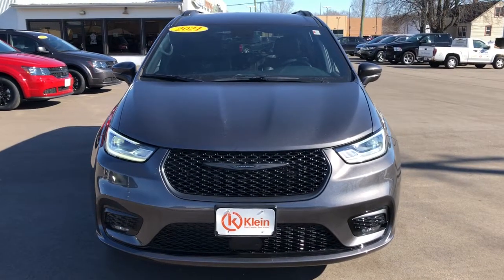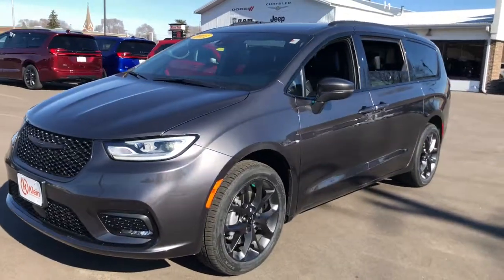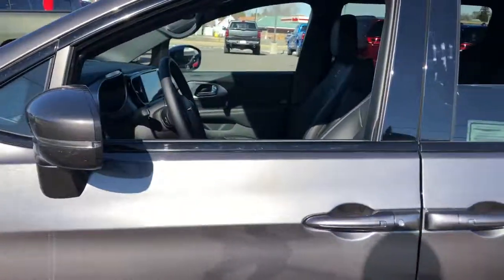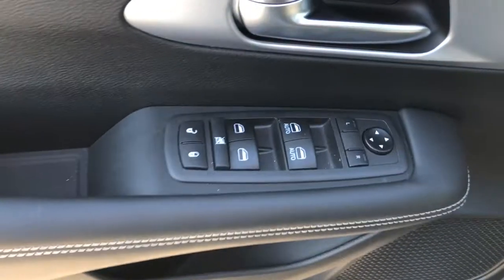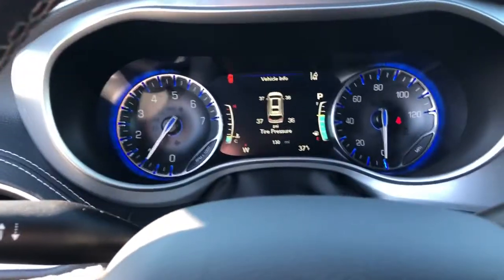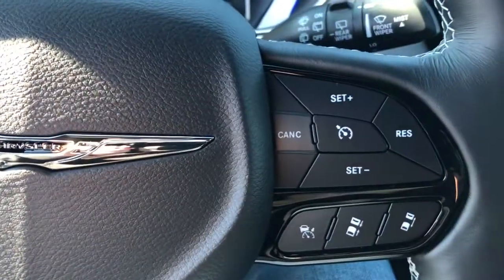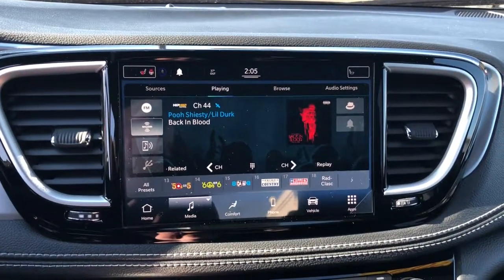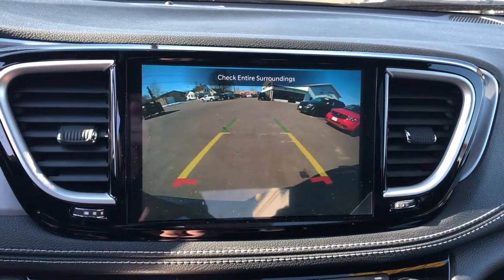2021 Chrysler Pacifica Clintonville, Shawano, Waupaca, Green Bay, Appleton, WI H112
Granite Crystal Metallic Clearcoat New 2021 Chrysler Pacifica available in Clintonville, Wisconsin at Klein CDJR. Servicing the Shawano, Waupaca, Green Bay, Appleton, WI area.
2021 Chrysler Pacifica Touring L - Stock#: H112 - VIN#: 2C4RC3BG2MR522831

Klein CDJR
10 W. 4th St

$4,500 off MSRP!brbrGranite Crystal Metallic Clearcoat 2021 Chrysler Pacifica Touring L 4D Passenger Van AWD 3.6L V6 24V VVTbrbrBuy from the highest rated dealership in Northeast Wisconsin. Google rating of 4.5!!! Our non-commissioned sales staff members are paid to find you the right vehicle at the right price! Price includes all rebates and incentives. Please check with the dealership for eligibility. All prices exclude taxes, title, license, and service fees.$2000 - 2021 National Retail Consumer Cash 21CM1. Exp. 03/31/2021 $2500 - National 2021 Retail Bonus Cash 21CMA1. Exp. 03/31/2021